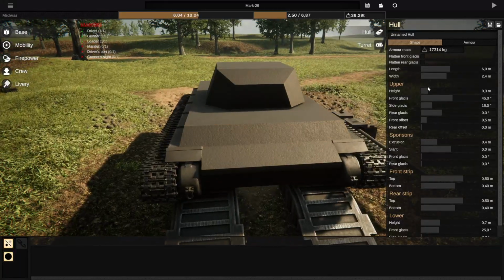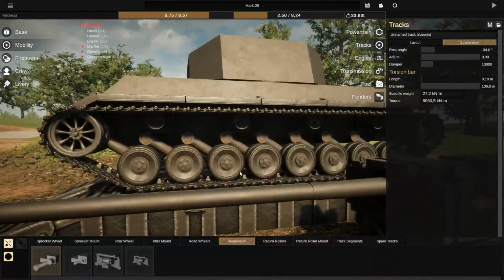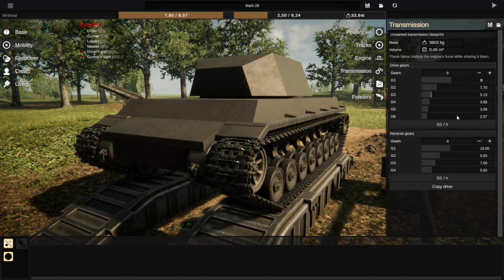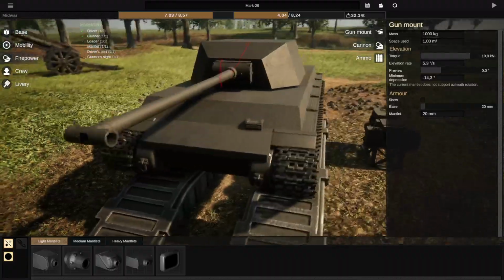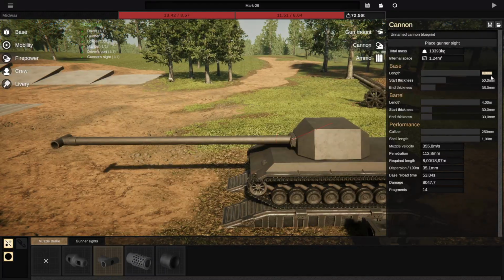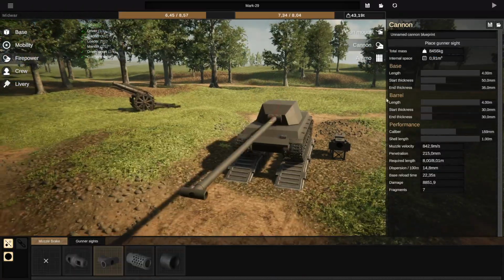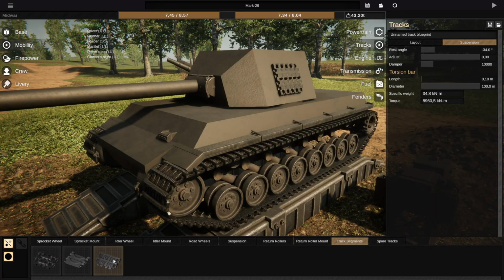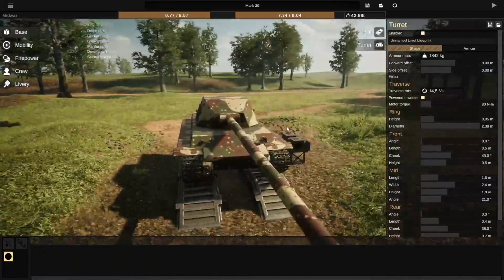Sprocket 101 - Building Basics!